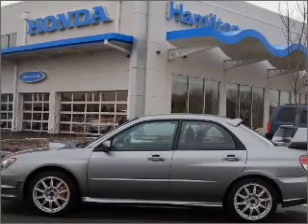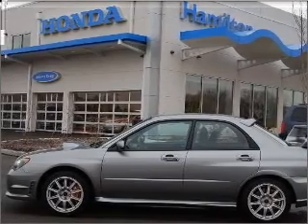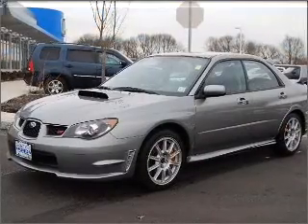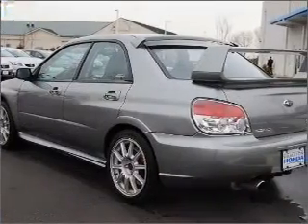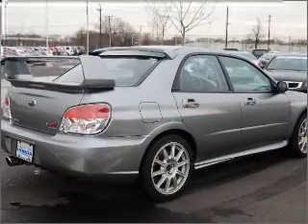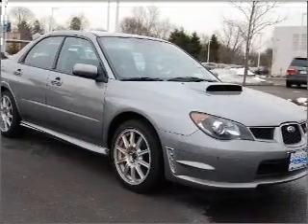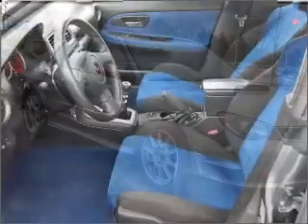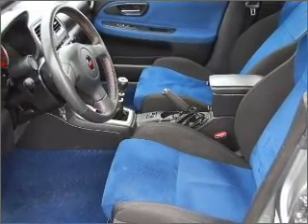2007 Subaru Impreza - Hamilton NJ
Year: 2007
Make: Subaru
Model: Impreza
Trim: WRX STi Sedan 4D
Engine: 4 cylinder 2.5 liter ho turbo
Transmission:
Color: Gray
Mileage: 48193
Address:
655 US Highway 130